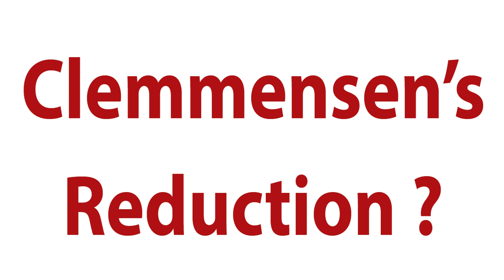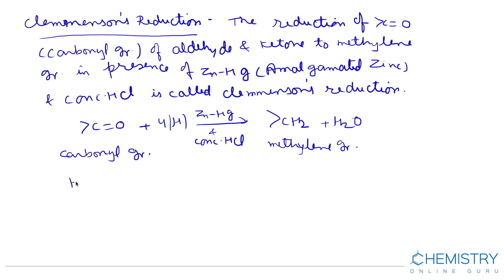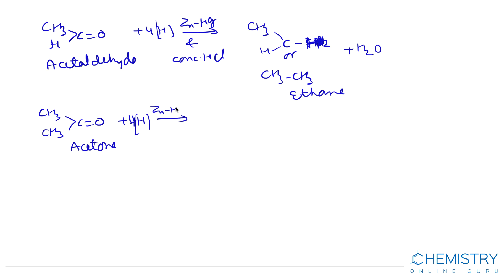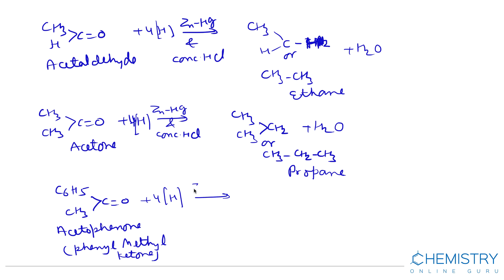What is Clemmensen's Reduction ? ( Chemistry Online Guru )